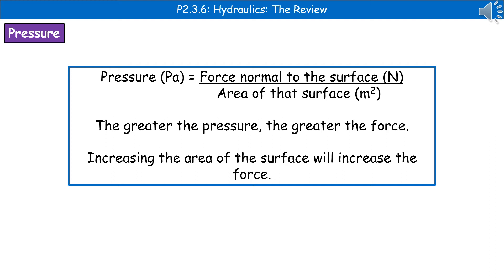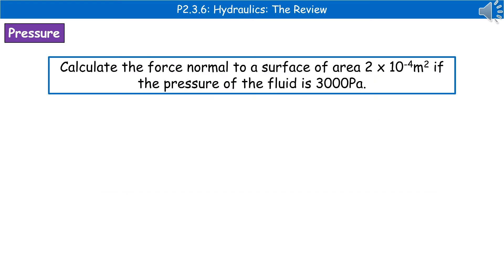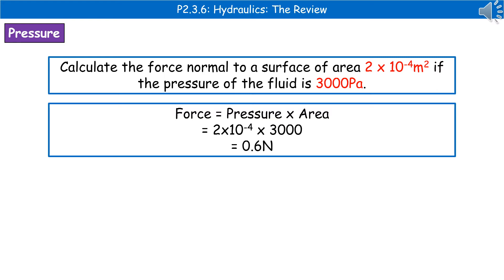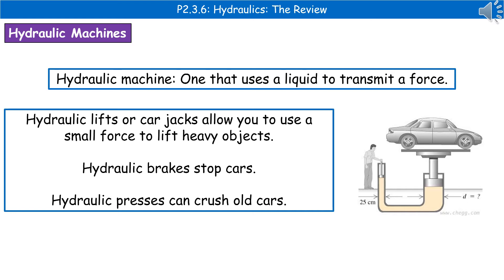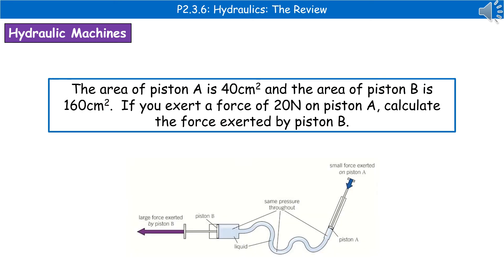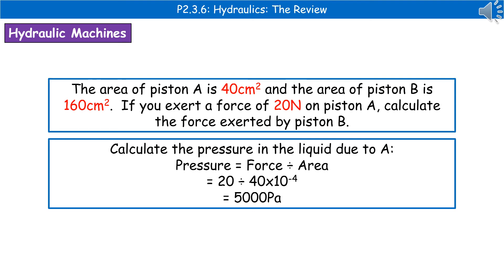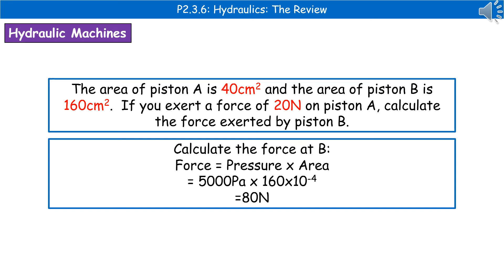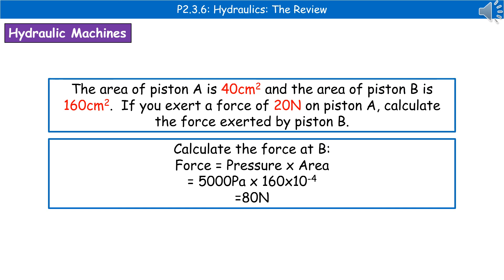OCR Gateway A (9-1) P2.3.6 - Hydraulics Summary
OCR Gateway A revision video for Physics on P2 - Hydraulics for the foundation and higher tier.  First exams in 2018.